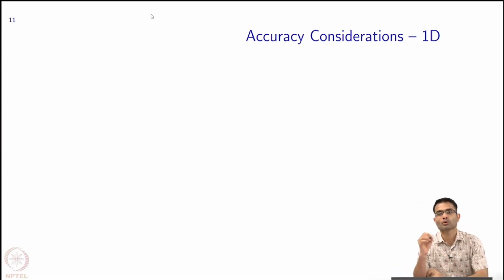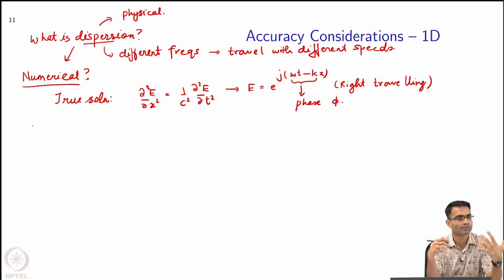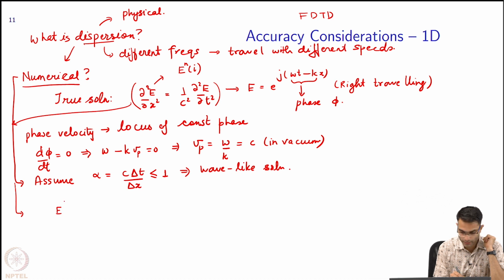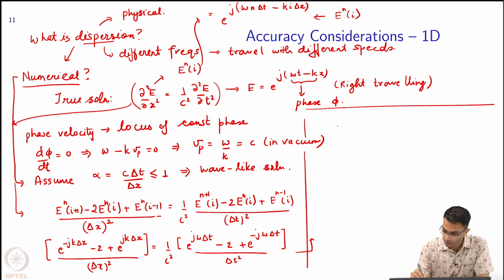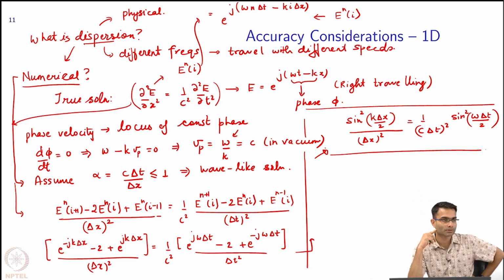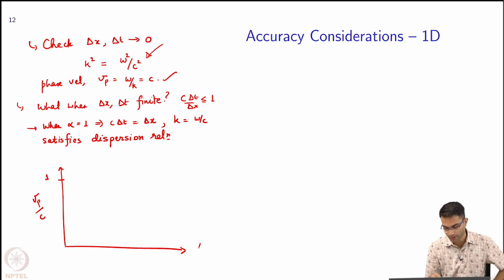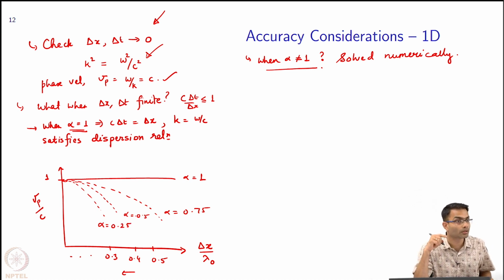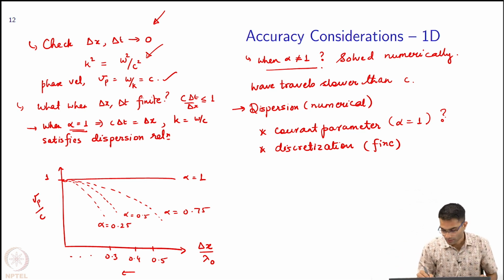Accuracy Considerations - 1D